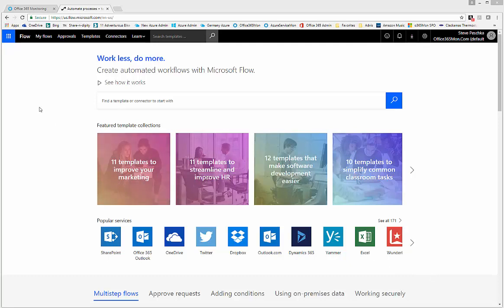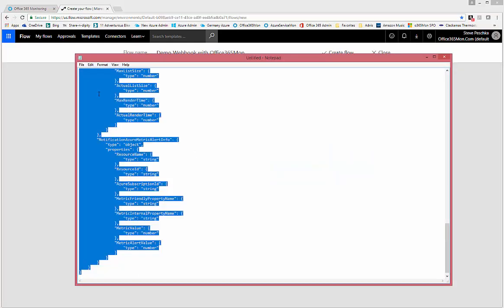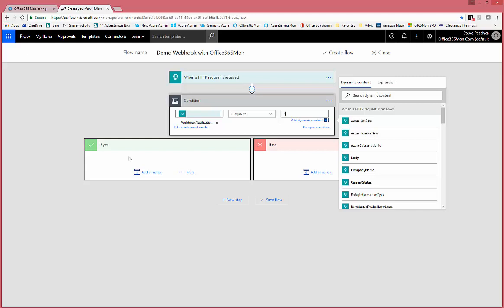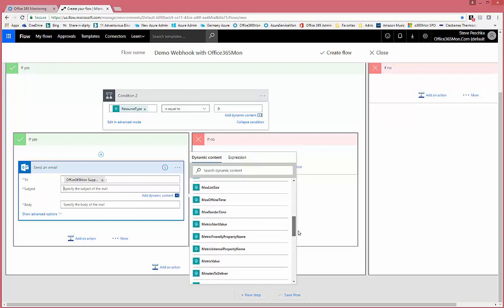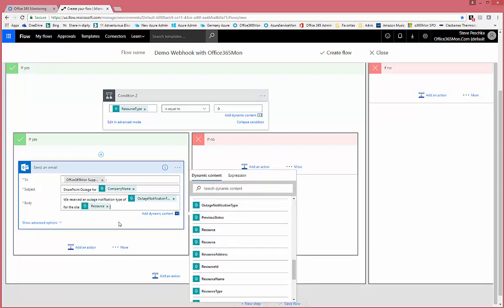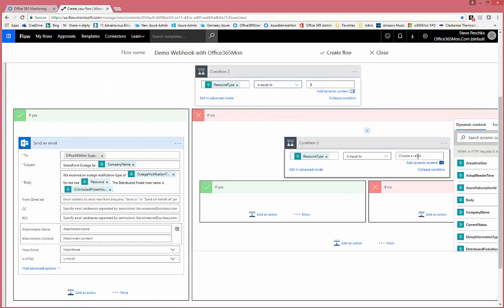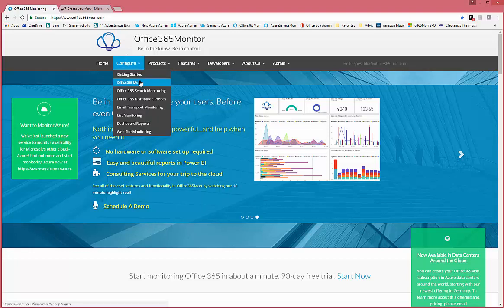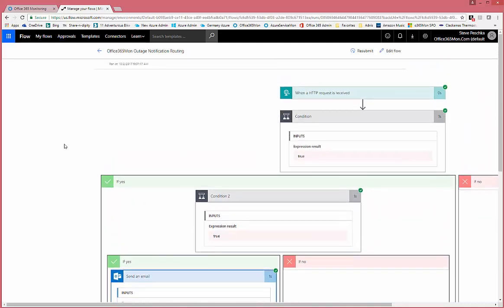Office365Mon Webhook Integration with Microsoft Flow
Learn how to connect webhook notifications from Office365Mon.Com and AzureServiceMon.Com into workflows using Microsoft Flow.  Do custom message routing when there are outages, or any other kind of custom flow you want without writing any code.